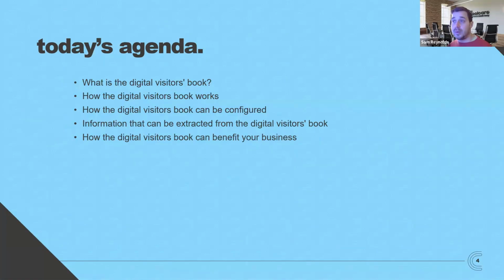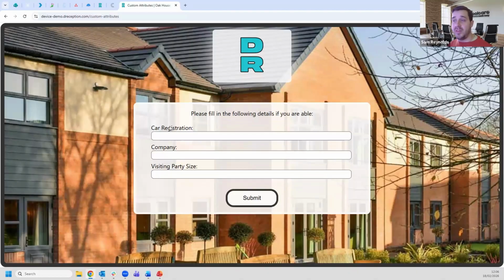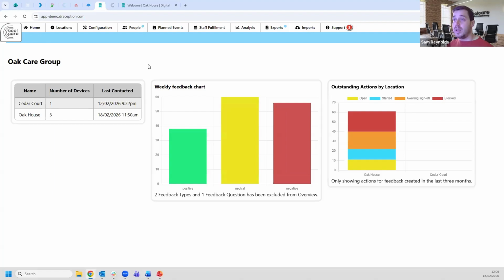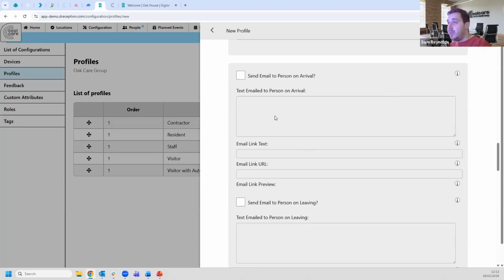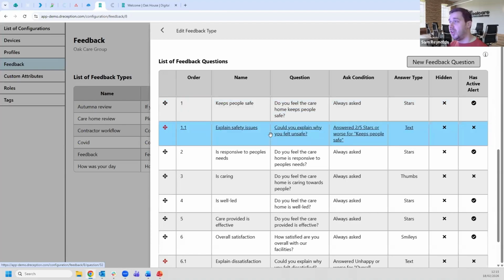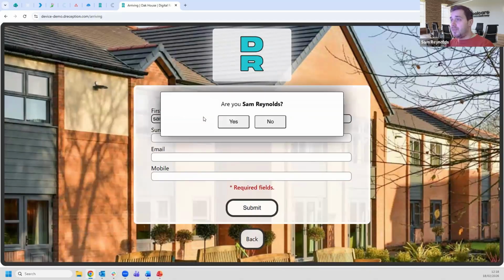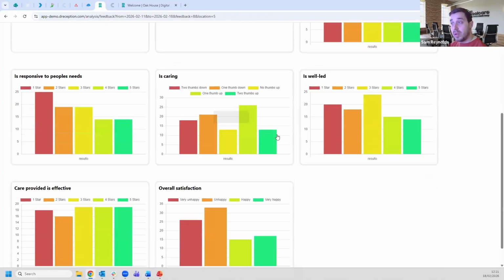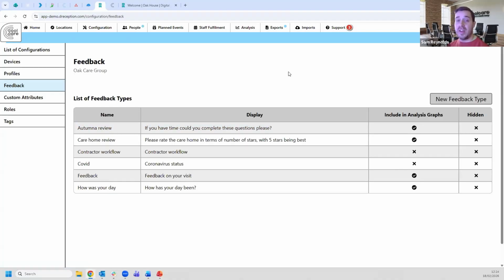CoolCare Masterclass - Digital Visitors Book - 18.02.2026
In this session, we look at our Digital Visitors Book, demonstrating how it can modernise the reception experience for your guests and your business.

We look at the following areas:
• What is the Digital Visitors Book
• How the Digital Visitors Book works
• How the Digital Visitors Book can be configured
• Information that can be extracted from the Digital Visitors Book
• How the Digital Visitors Book can benefit your business